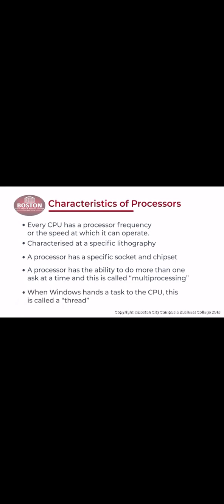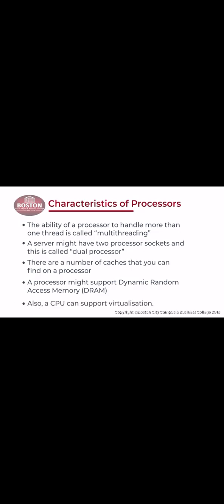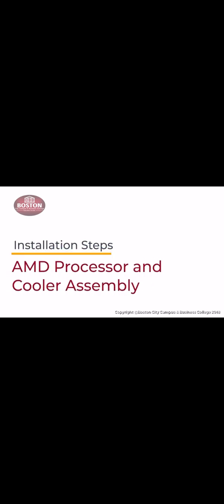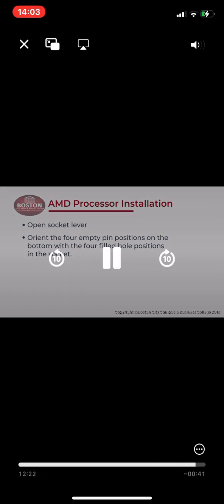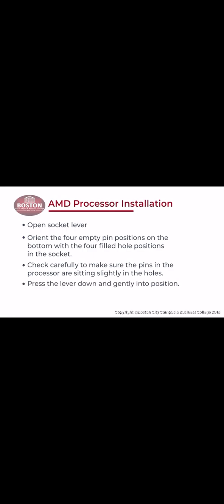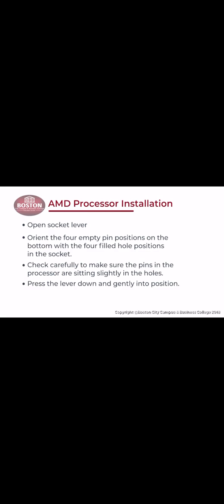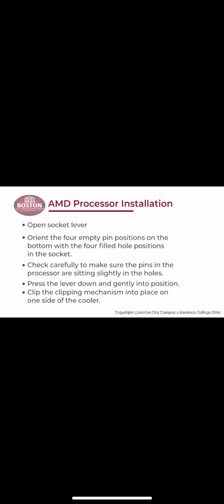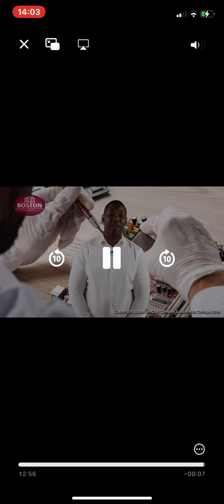Unit 2.5 - Chapter 3 - Types and Characteristics of Processors/Selecting and Installing a Processor